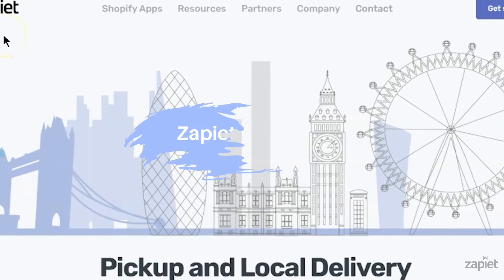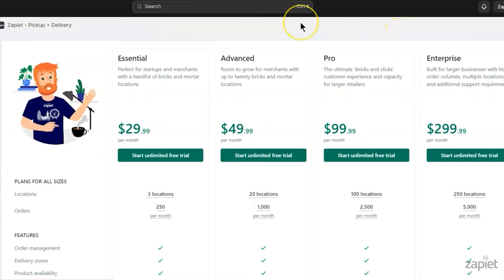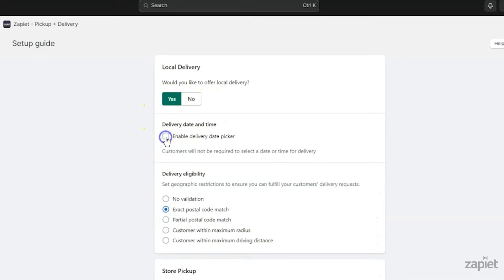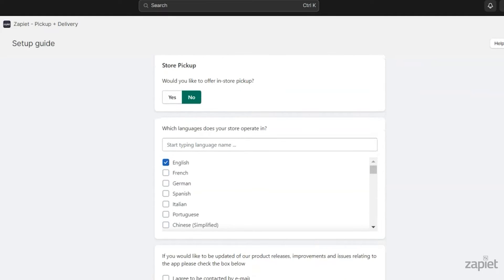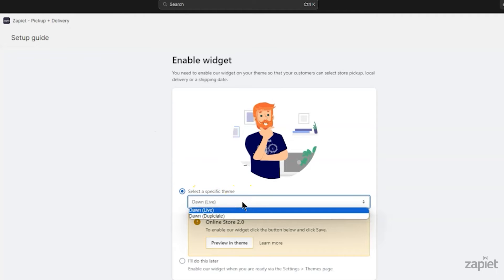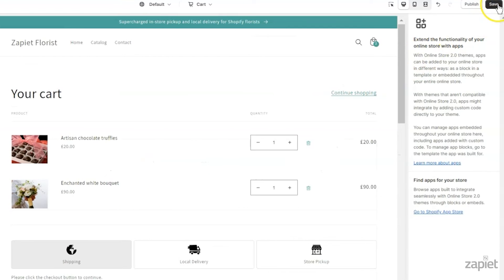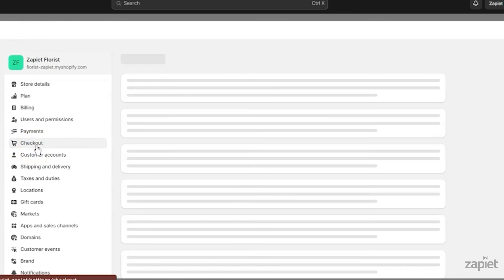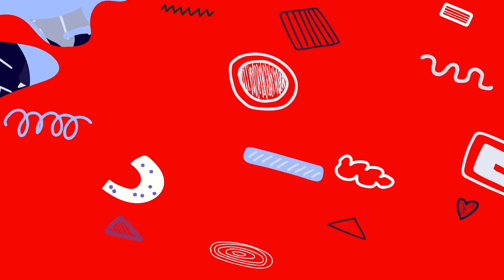How to install Zapiet - Pickup + Delivery step-by-step guide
In the tutorial, we will show you how show you how to install Zapiet - Pickup + Delivery.

0:00 Installing the app
0:34 Setting up the app
1:40 Enabling the app widget on your store
2:24 Configuring checkout settings in Shopify

Thank you for tuning in. If you enjoy our content, don't forget to like, comment, and subscribe to stay up to date with our latest videos, and hit the notification bell to never miss an upload.